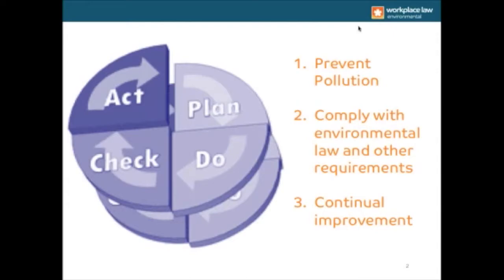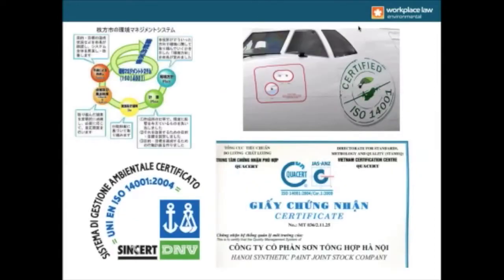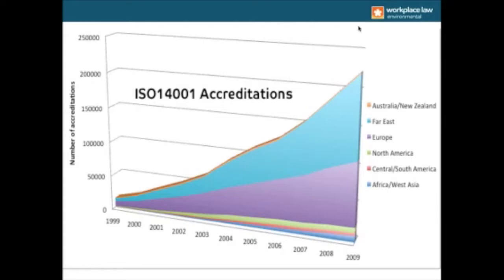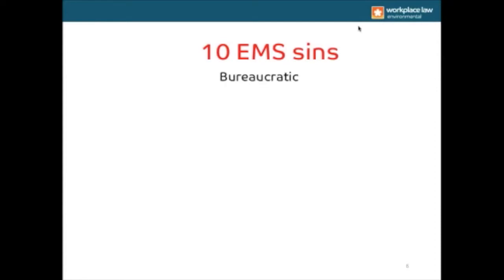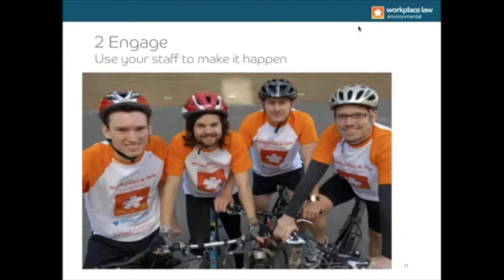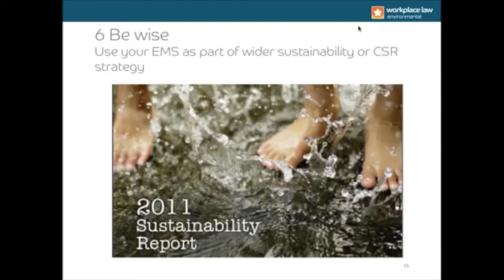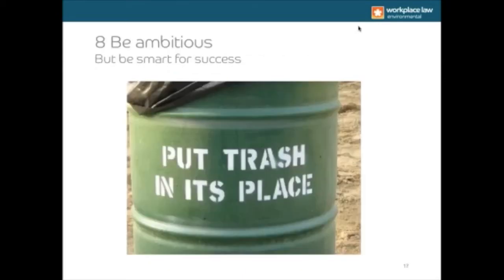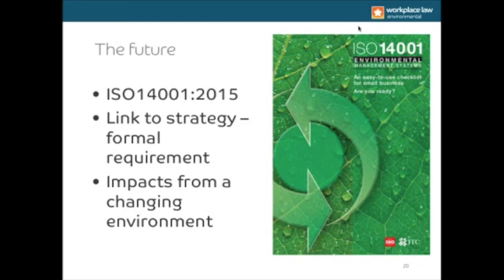Using Environmental Management Systems to build sustainable business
Covers the benefits and drawbacks of an EMS, and how to address those drawbacks, including the top ten tips to implementing an Environmental Management System.